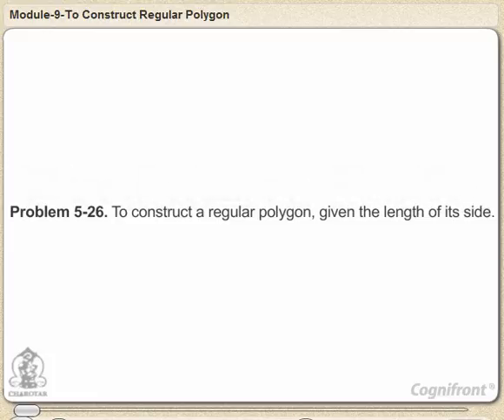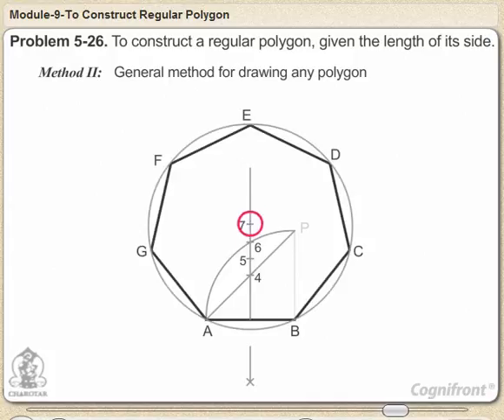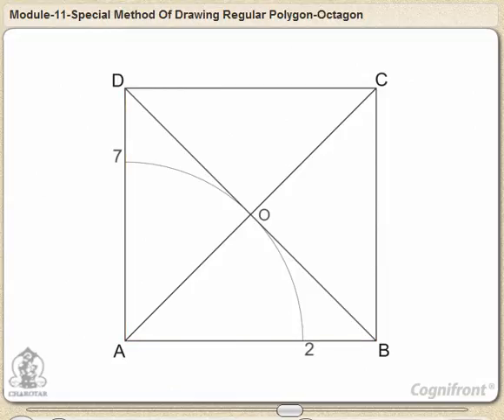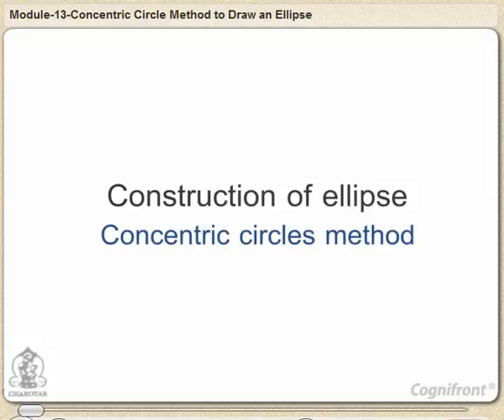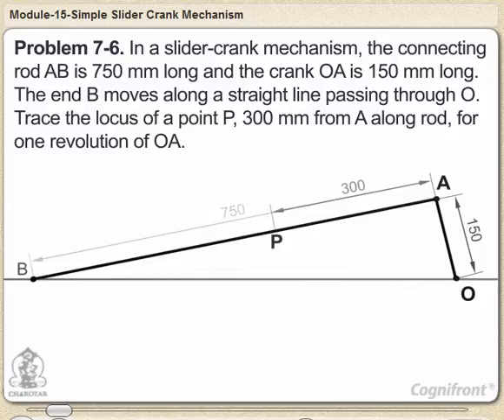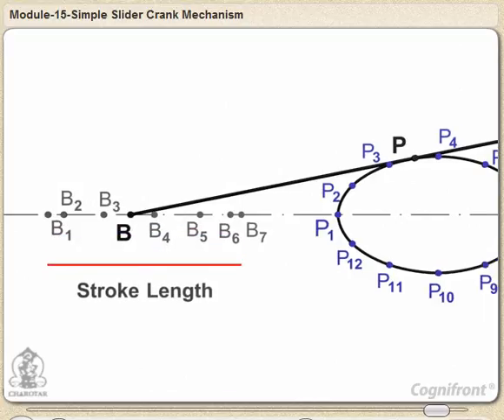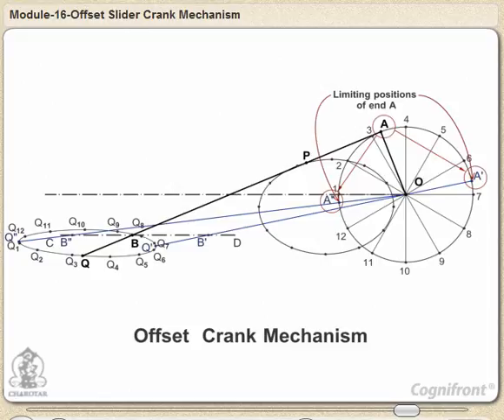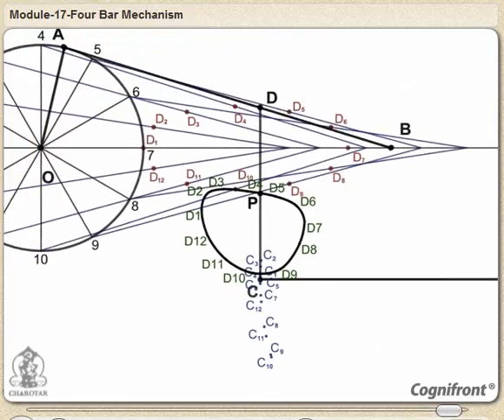Engineering drawings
9 17 ed